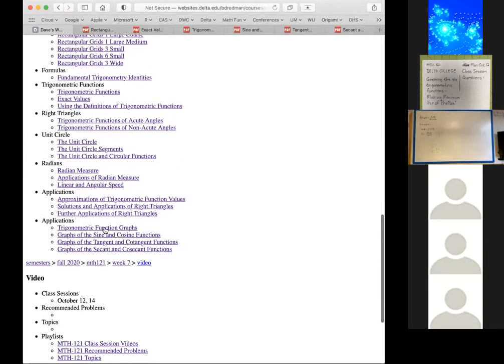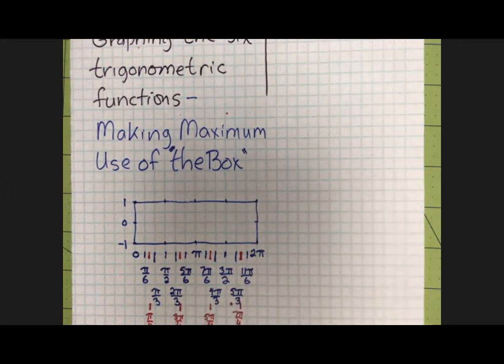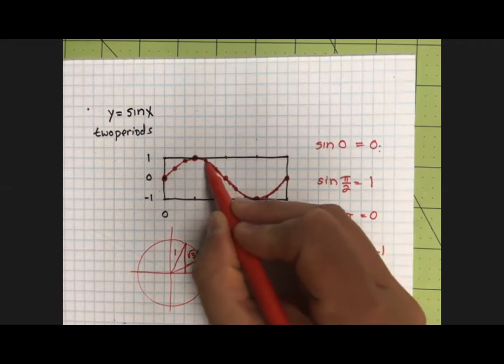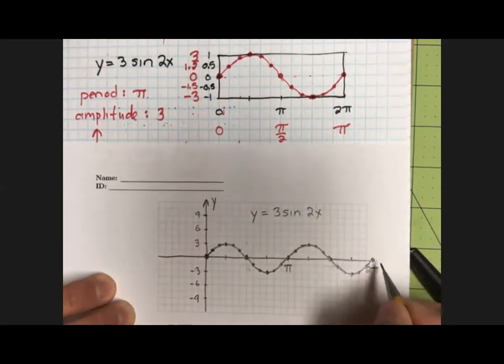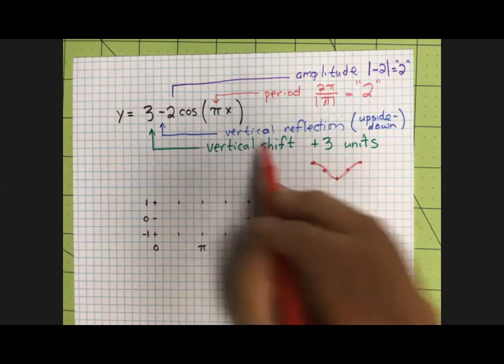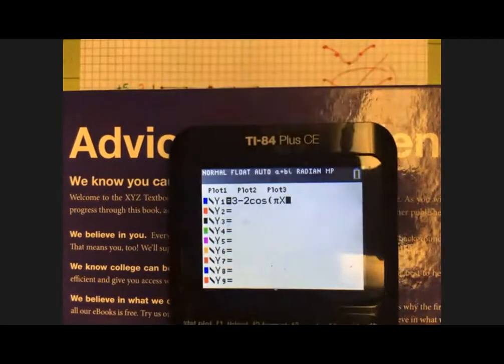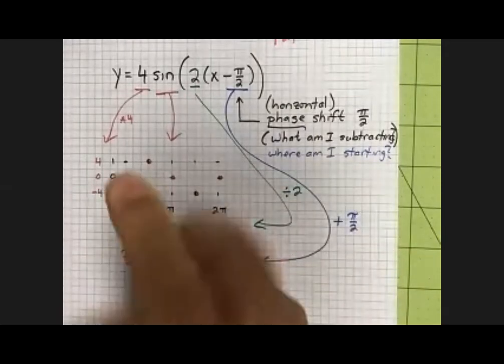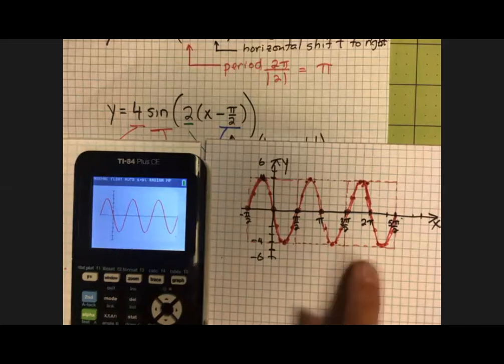2020 10 12 MTH 121 Class Session Video